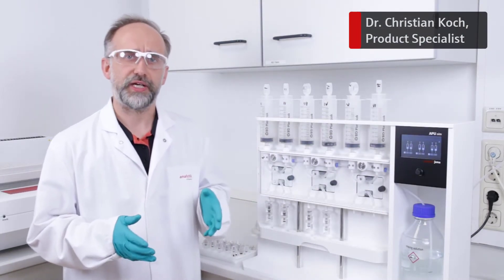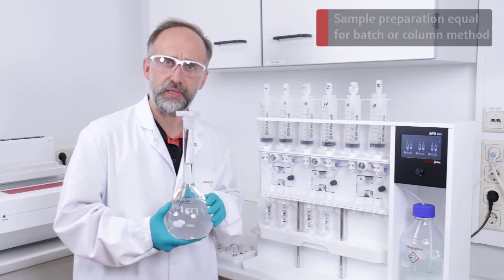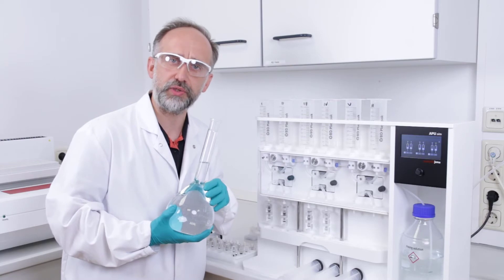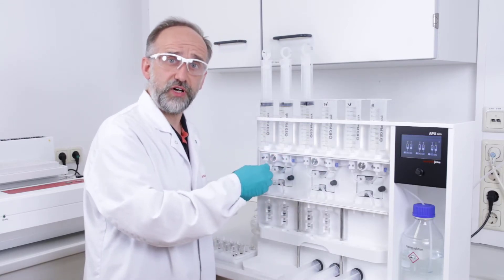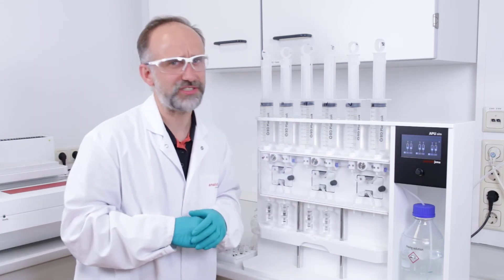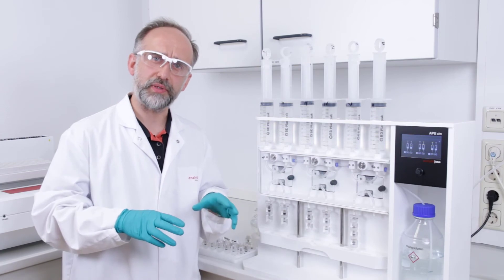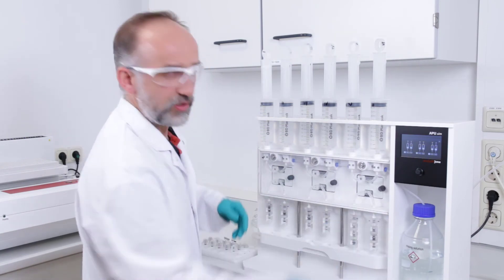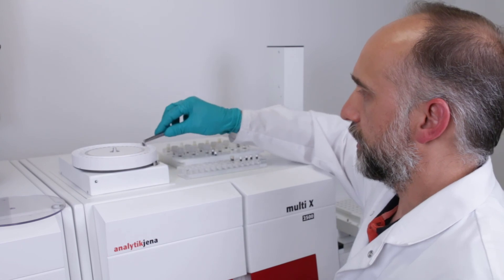AOX sample preparation according to ISO 9562 (column method)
Proper sample preparation plays an important role in halogen determination.
Our product specialist Christian Koch shows dos and don'ts and the important steps of AOX sample preparation by column method using the APU sim.